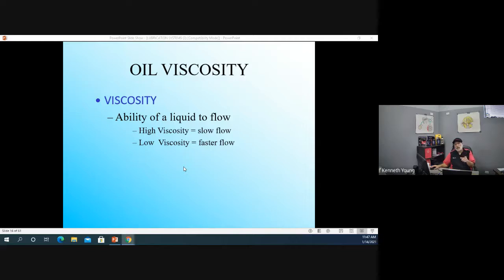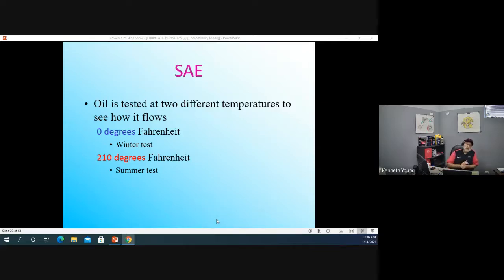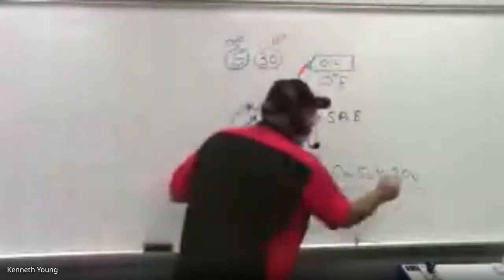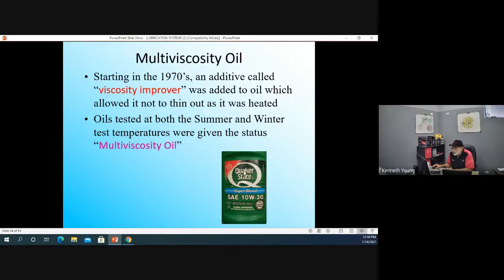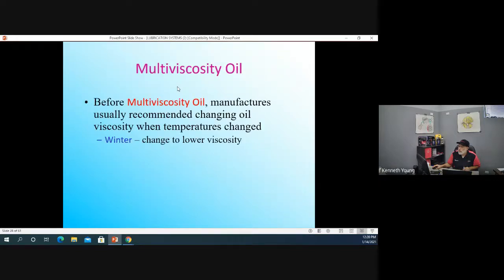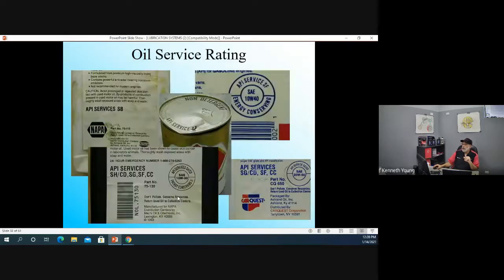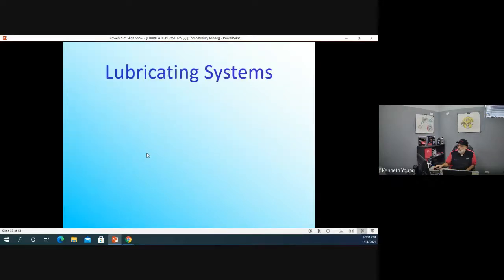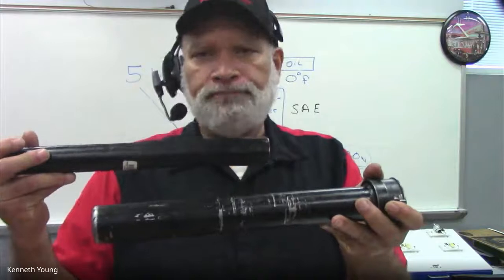Teaching Engine oils PART 2 | ONLINE CLASSROOM LESSON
Mr. young teaching  part 2 of oil to the online class.